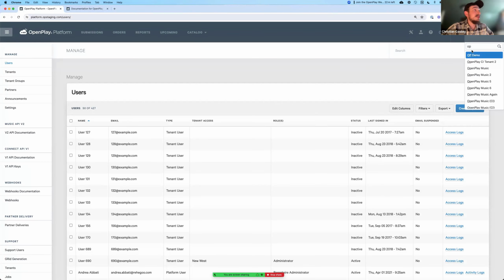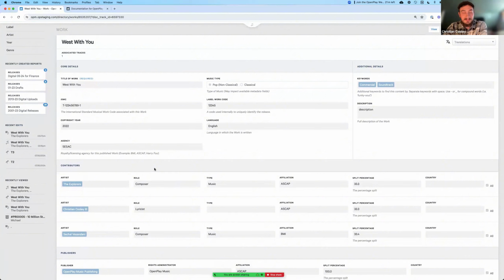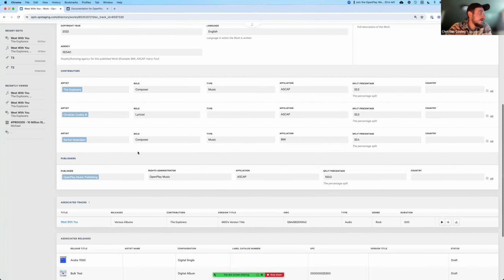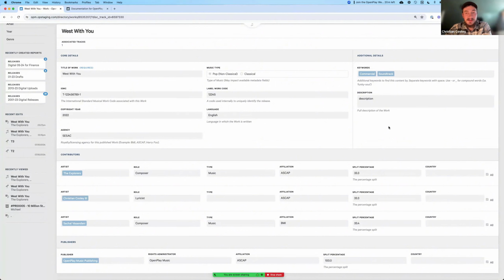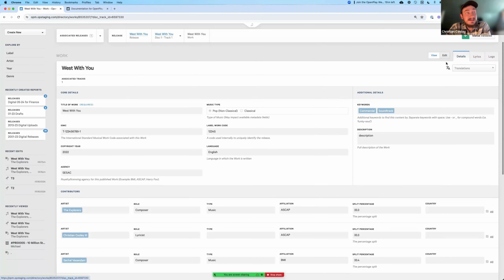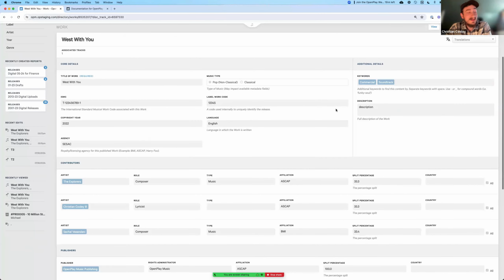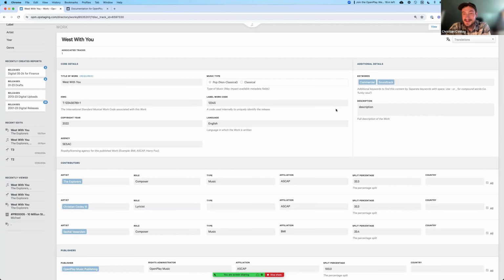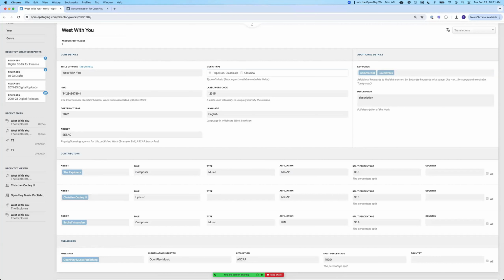Game-Changer for Music Publishing! CWR Support, Publishing APIs & More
Major news for publishers, labels, and rights holders! OpenPlay is rolling out a brand-new publishing module, designed to give full visibility, seamless metadata management, and better integration with industry standards like CWR.

Join OpenPlay’s Christian Cooley as he walks through:
✅ Current publishing features in OpenPlay & how to use them
✅ Contributor, Publisher & Rights Administration Enhancements
✅ Upcoming Full-Scale Publishing Module – What It Includes
✅ CWR Support & Future Export Capabilities
✅ Publishing API Expansion – Automate Your Data Like Never Before!
✅ Why Linking Works & Recordings at the Source is Game-Changing

If you manage publishing data, register works, or handle rights administration, this is a must-watch!

What You’ll Learn in This Video:
🔹 How to manage & organize publishing metadata in OpenPlay
🔹 Why linking recordings & publishing data at the source is so powerful
🔹 How OpenPlay is building full CWR support & new publishing APIs
🔹 Upcoming features that will make managing works easier than ever
🔹 How to use OpenPlay’s reporting tools for publishing insights

Stay ahead of the curve as OpenPlay transforms music publishing!

📲 Follow OpenPlay for More Music Industry Insights & Updates!